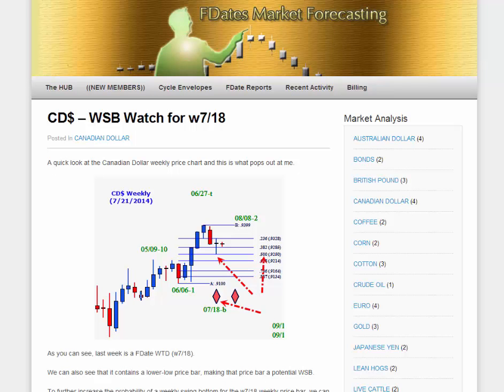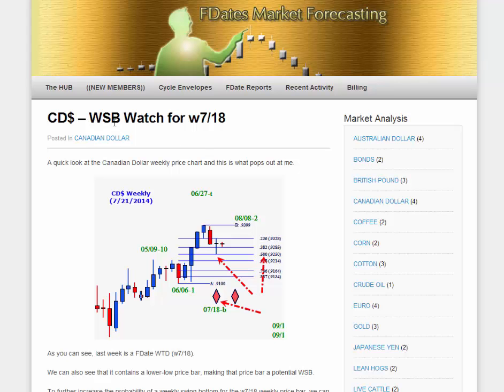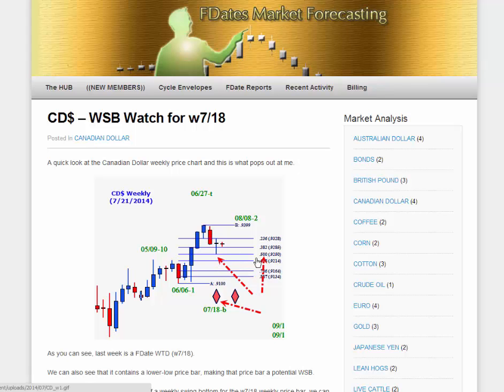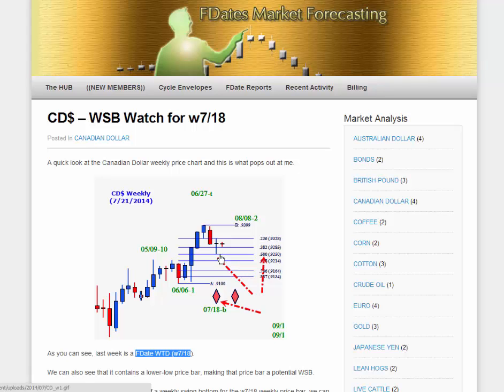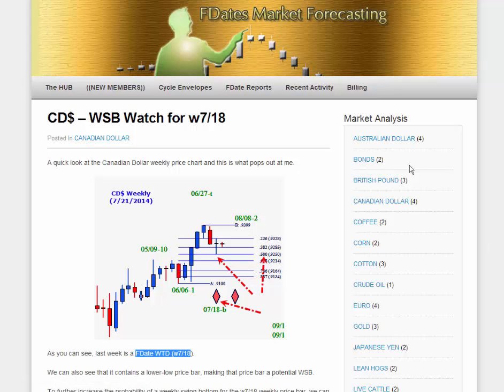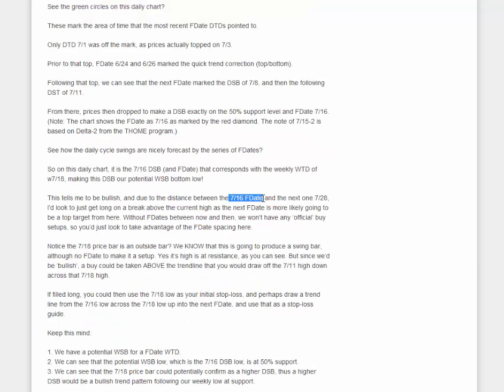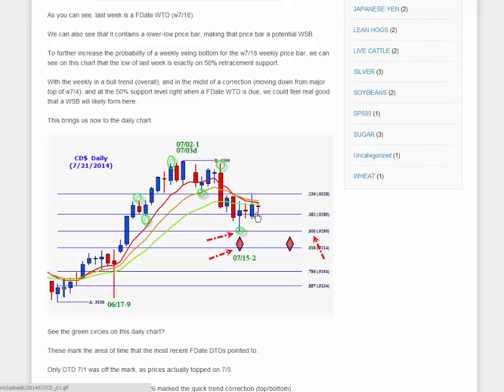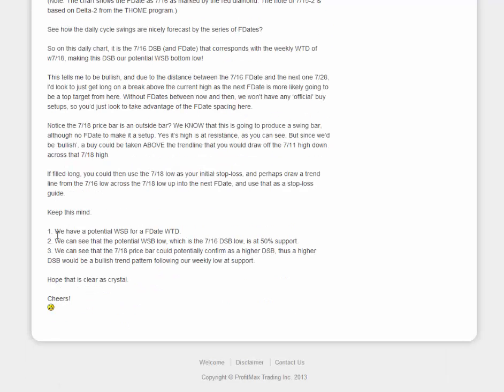Canadian Dollar Forecast - Weekly Swing Bottom Due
This is a forecast and analysis of the Canadian Dollar (futures) market.

Within our FDate Market Forecasting Membership we regularly are alerted to high probability market cycle tops and bottoms in advance.

This video highlights a market forecast for those who trade the markets, as it provides market timing information with a high degree of accuracy.

This video demonstrates why I believe that the Canadian Dollar is about to make a major trend change in the weekly/daily time frame.

My work involves geometric mathematics along with cycle extraction algorithms that forecast with a high degree of accuracy when to expect market tops and bottoms to occur within a single price bar (relative to chart time-frame).

Market timing is key to getting into trades with a high potential of profits and a low degree or risk exposure.